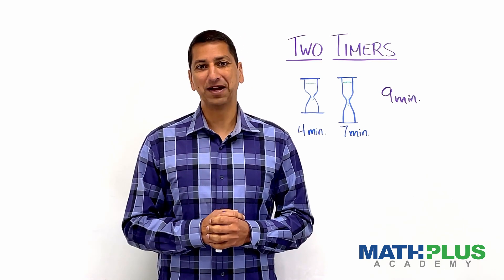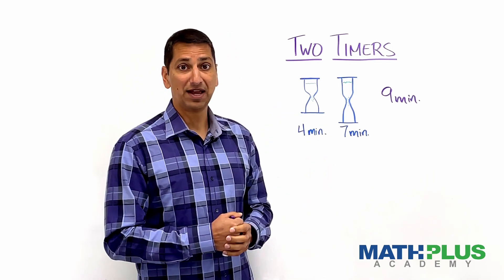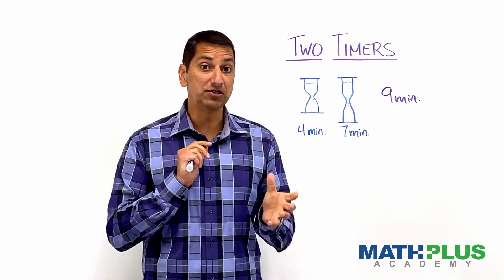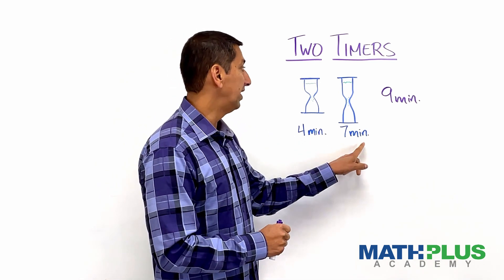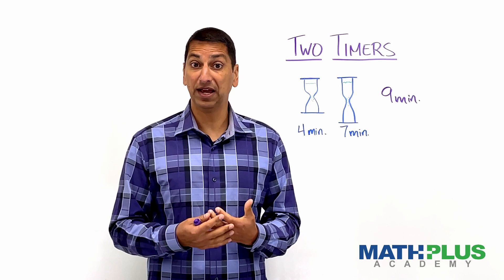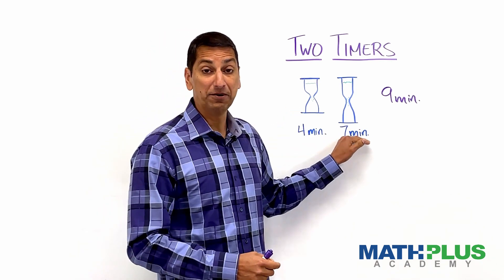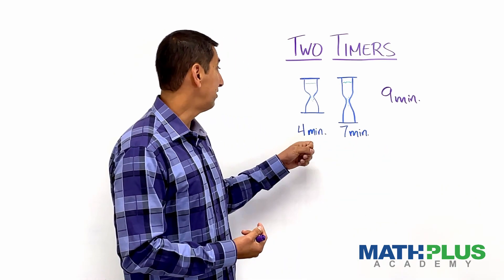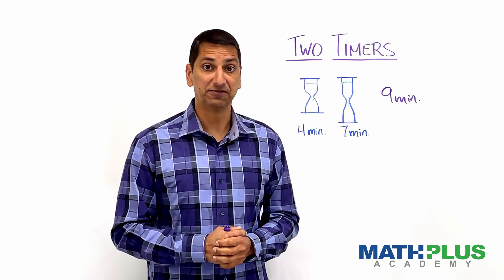Two Timers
Can you use a 4 minute and 7 minute hourglass timer to make the perfect 9 minute egg?